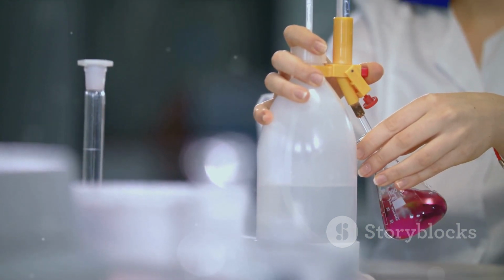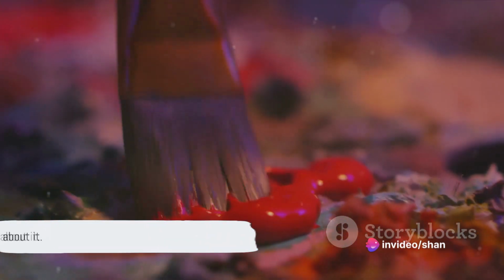Why Art Isn't About Art - the Science Behind Colors in Art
Delve into the enchanting world where art and chemistry intertwine. From the mesmerizing hues of pigments to ingenious preservation techniques, we'll unravel the secrets behind captivating masterpieces in history. Discover how chemistry plays a vital role in creating, restoring, and conserving art. So grab your favorite beverage, sit back, and prepare to be amazed by the chemistry behind the art we admire.